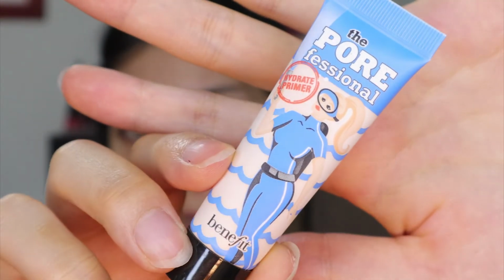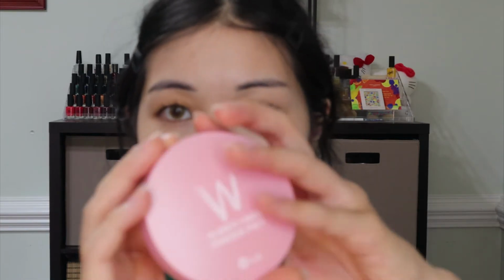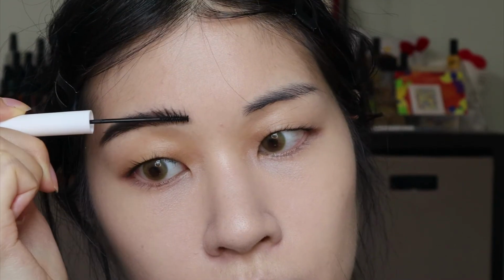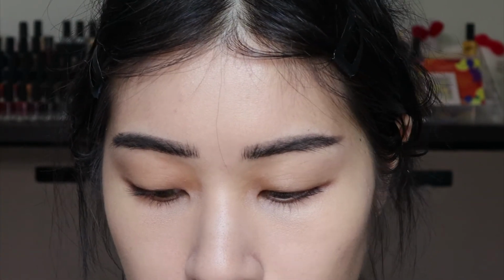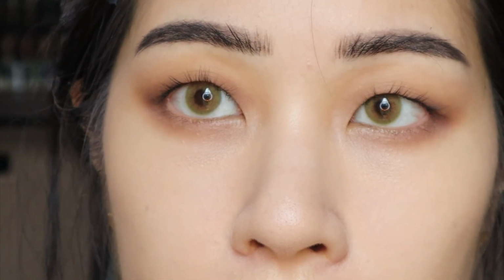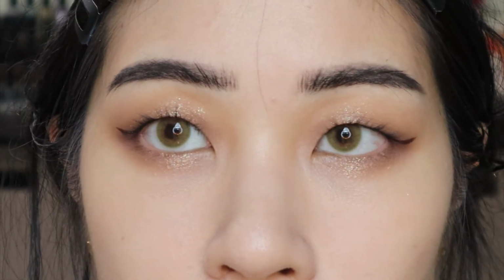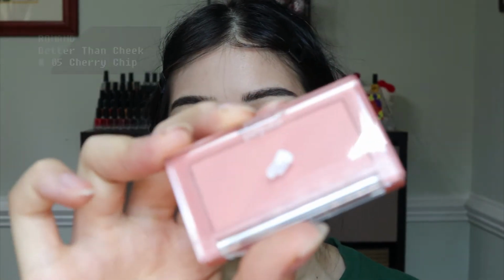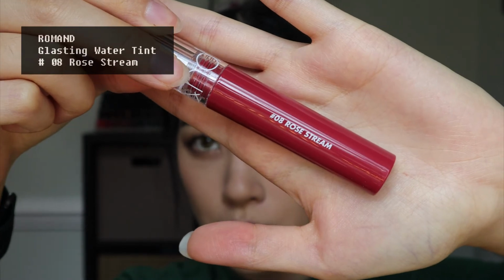💖(almost) full face of romand makeup 💖 a k-beauty inspired monolid makeup tutorial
Hi everyone, I recently bought a lot of products from a really popular Korean makeup brand, Romand! (also stylized as Rom&nd) Romand is one of my current favorite Korean brands and I wanted to share some products from their line. I hope you enjoy!